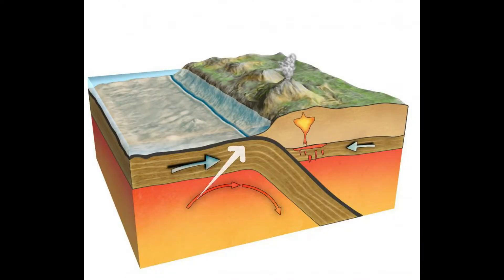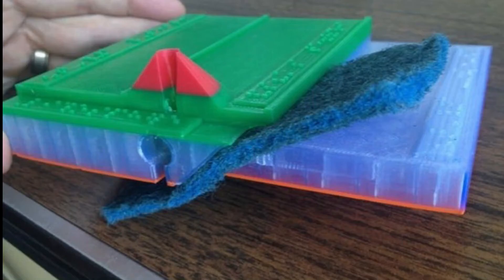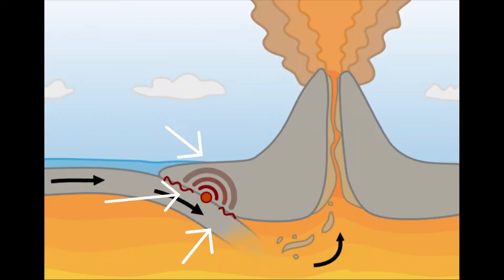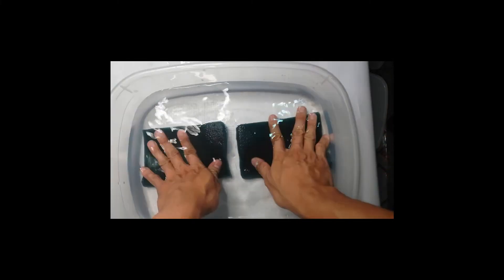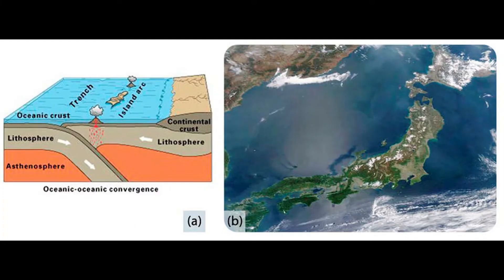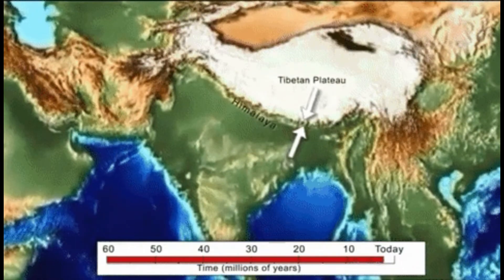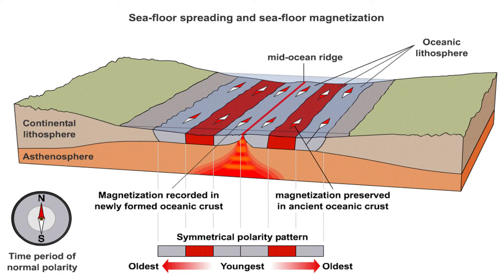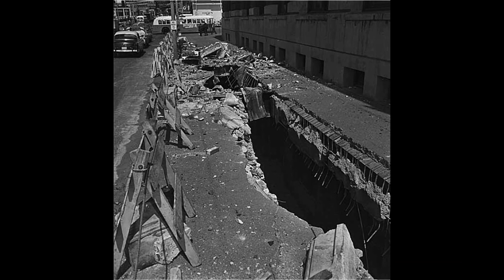Module 3 "Processes and Landforms Along Plate Boundaries."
This learning material includes discussions on the different processes
that take place as different plate boundaries are created. The landforms are
also mentioned since they are formed at the same time as processes or events happen.

In Lesson 1, we will identify the geological processes, how and why they
take place in the different types of convergent plate boundaries which happen between:
    1. two oceanic plates
    2. oceanic-continental plates
    3. two continental plates

In Lesson 2, the different processes taking place at a divergent plate
boundary, where and why they take place, and their effects will be discussed.

In Lesson 3, the transform fault boundary, also known as strike-slip
boundary, will be discussed.